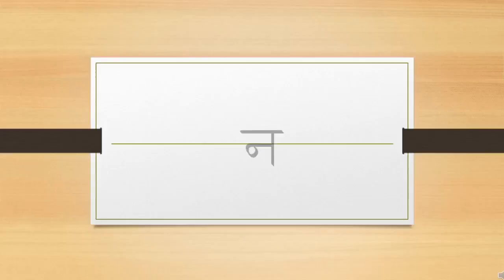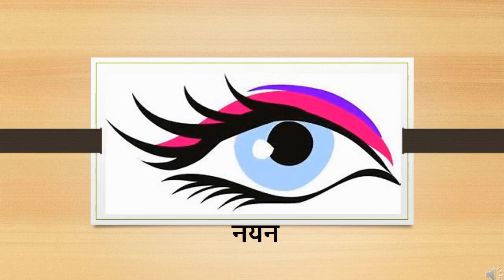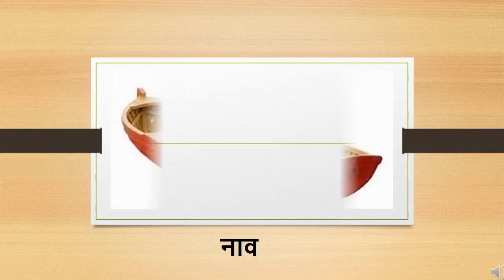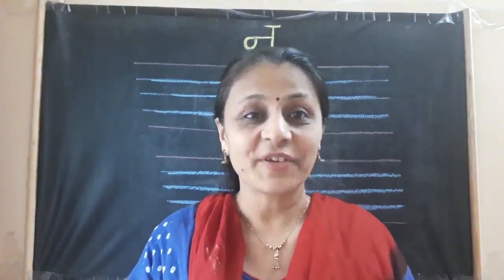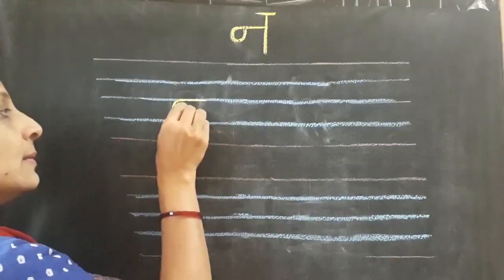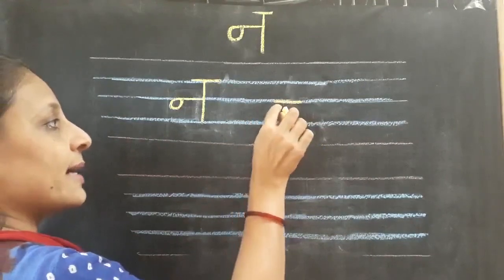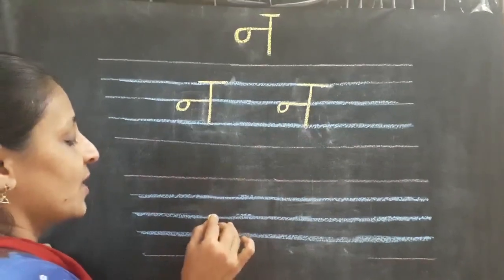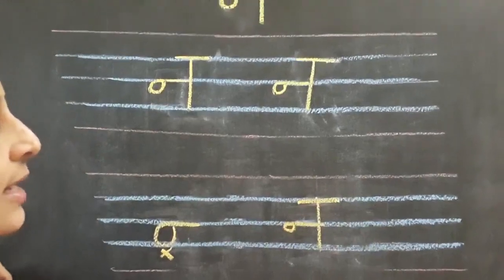The Orbis School - Hindi - Sr KG - Vyanjan न